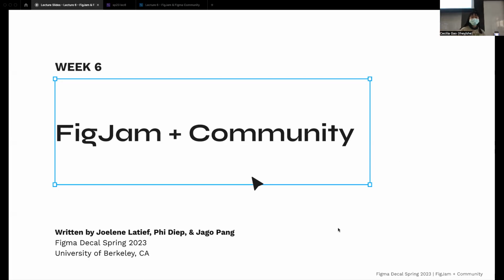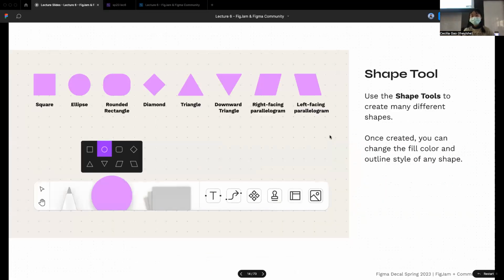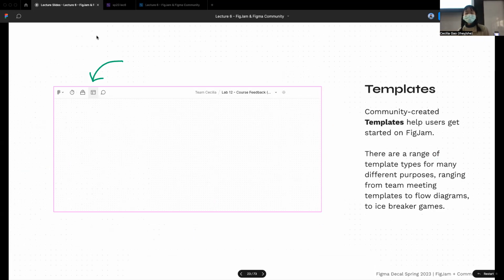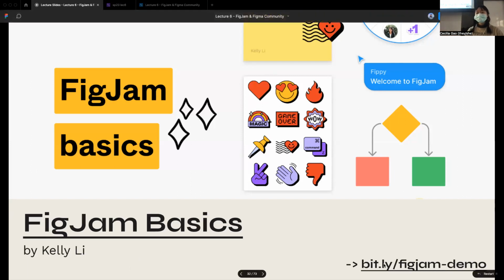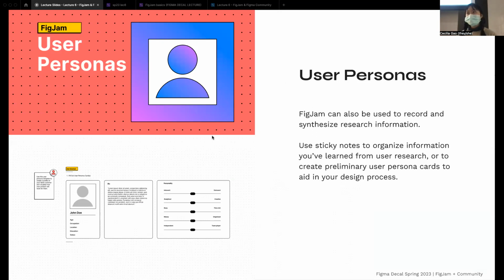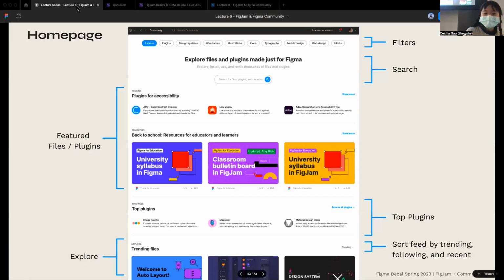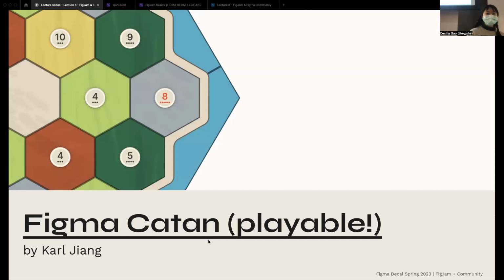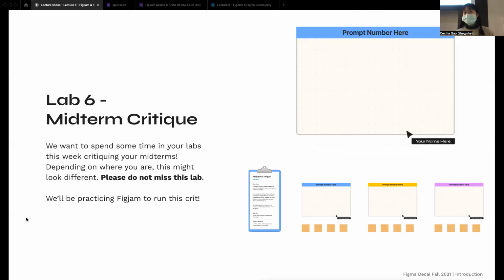[Sp22] Lecture 6 - FigJam + Community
Lecture 6 of Figma Decal. Exploring other tools in Figma: FigJam and Community! Better leverage these tools to make the most of your work.

Created by Joelene Latief, Phi Diep, and Jago Pang